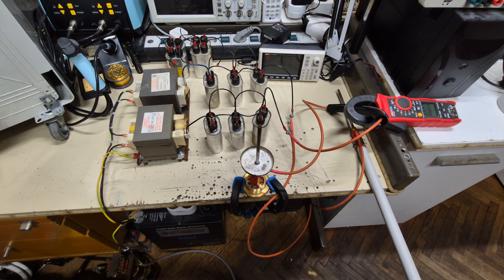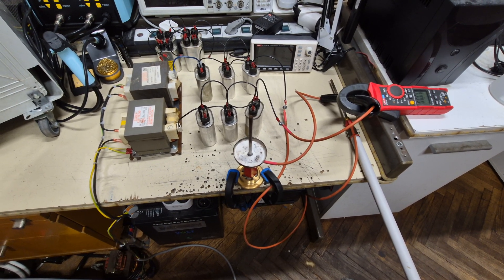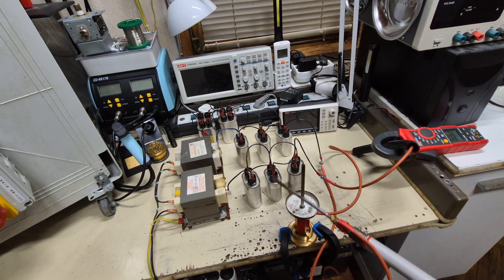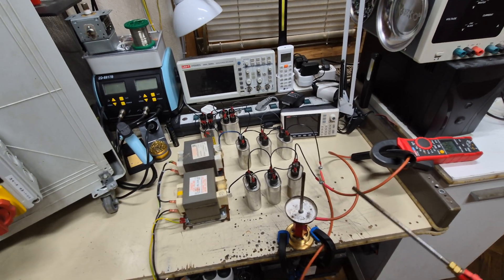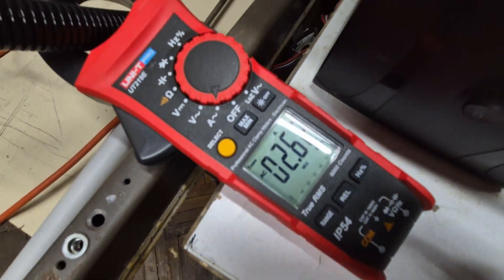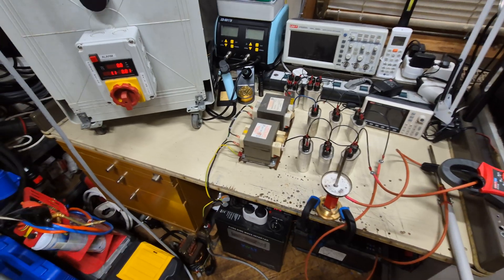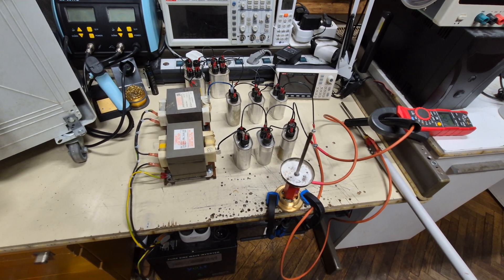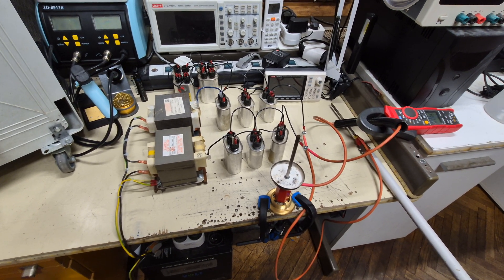Resonant MOT stack (part 2, measuring the secondary current and more arc's)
Please don't repeat anything schon in this video.
Everything what you do is at your own responsibility.